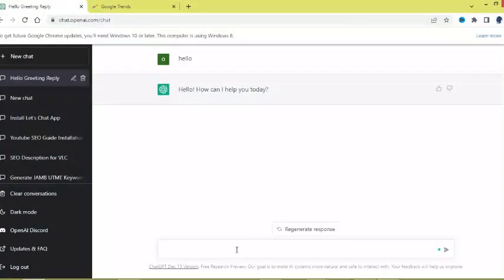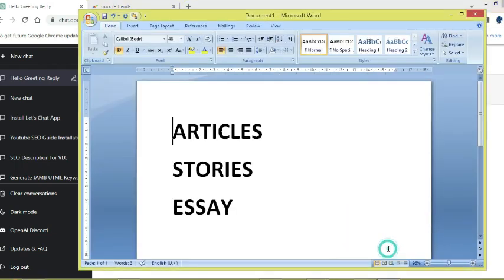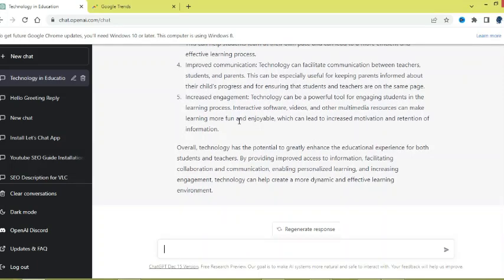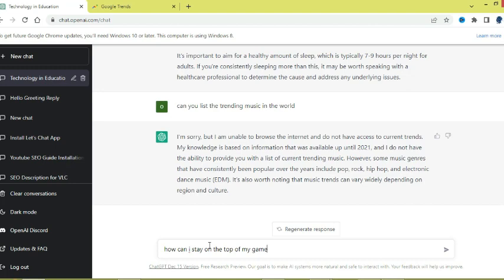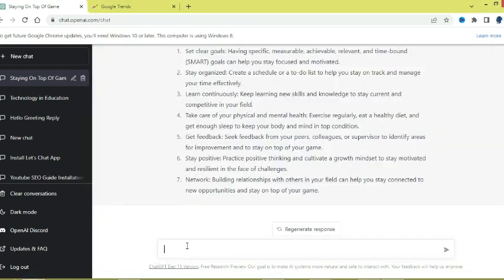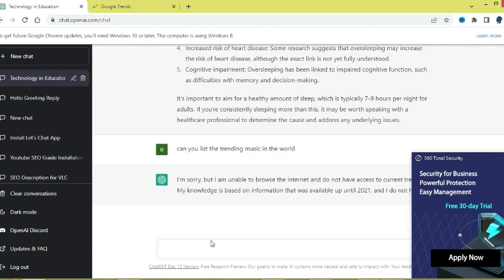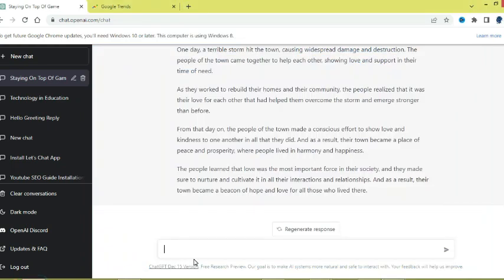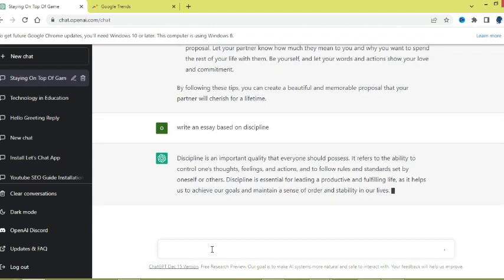Boost Your Social Media Strategy with ChatGPT | How to Use ChatGPT to Write Social Media Post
Are you tired of spending hours trying to come up with the perfect social media post? Look no further! In this video, we will show you how to use ChatGPT to effortlessly write social media posts that are engaging and on brand. ChatGPT is a powerful natural language processing tool that uses artificial intelligence to generate text. With ChatGPT, you can save time and energy while still producing high-quality content for your social media channels. Whether you're a small business owner, a content creator, or a social media manager, ChatGPT has something to offer you. Tune in to learn how to use ChatGPT to up your social media game.

DO YOU WANT TO SIGN UP FOR CHTGPT? WATCH THIS VIDEO